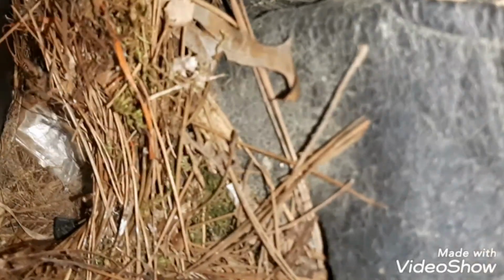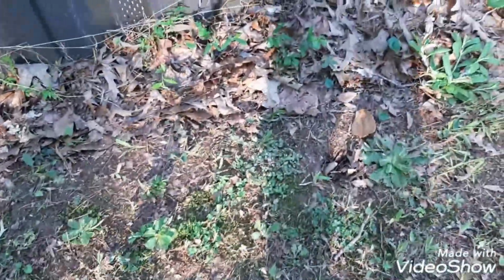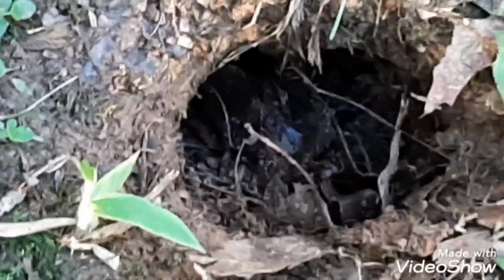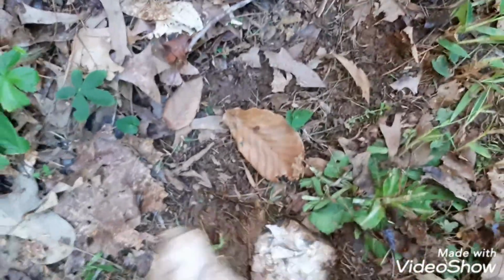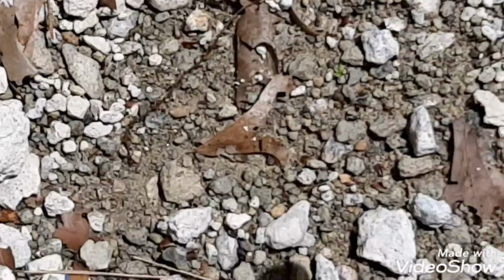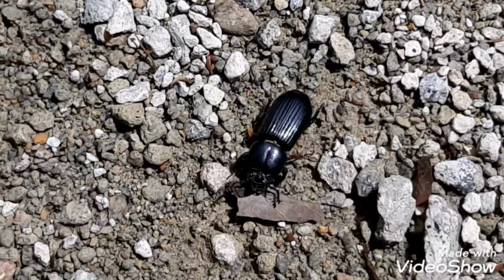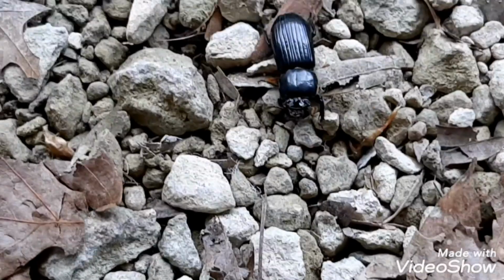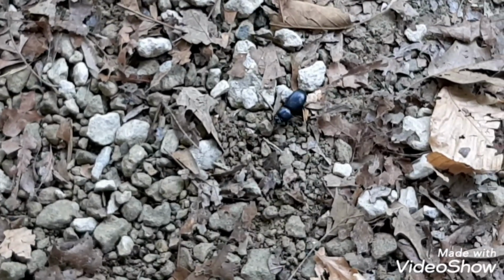The Big Bess Beetle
The Horned Passalus Beetle & a problem discovery on the Homestead.